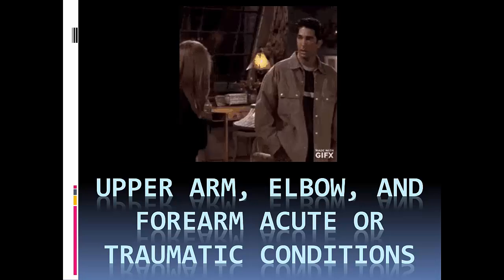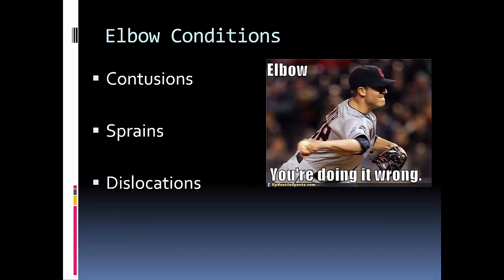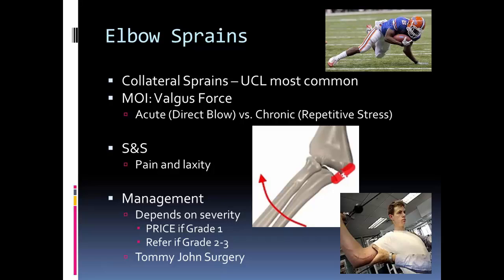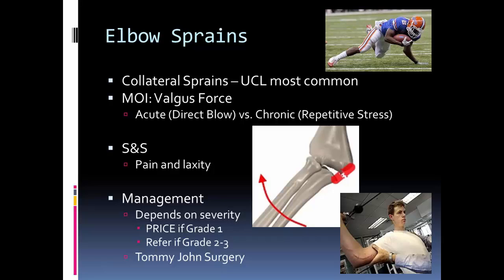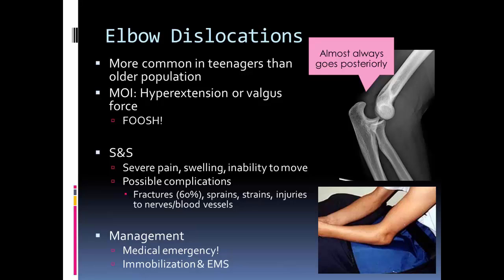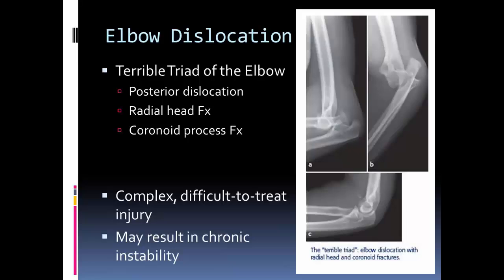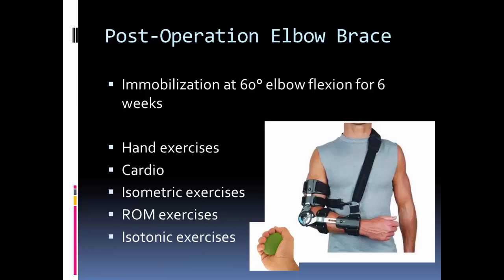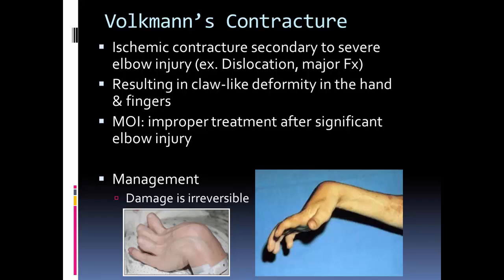Upper Arm, Elbow, and Forearm Acute or Traumatic Conditions